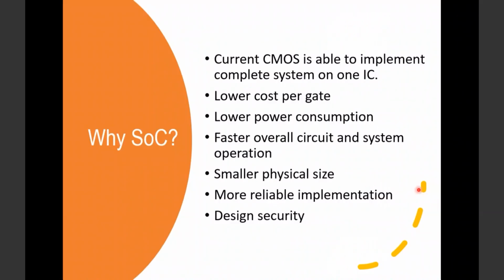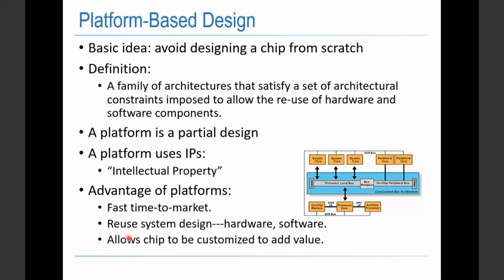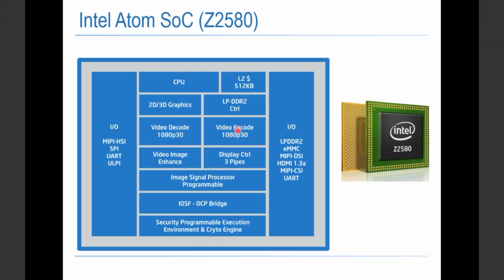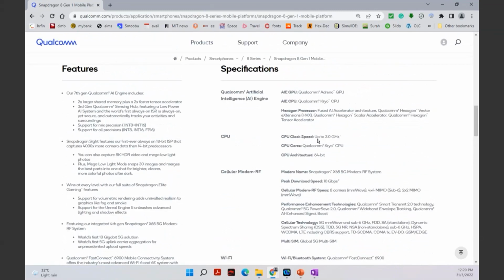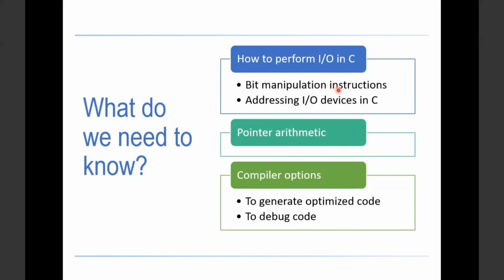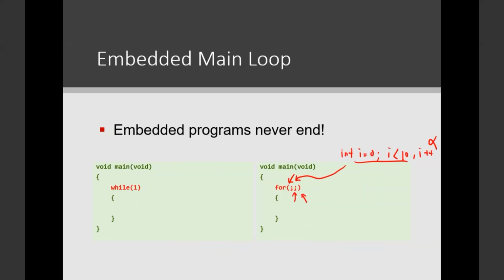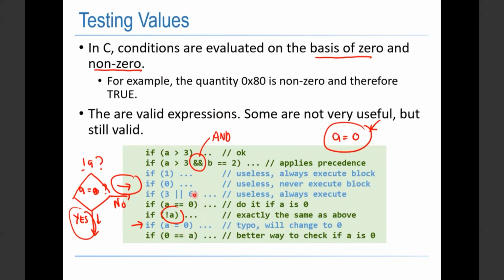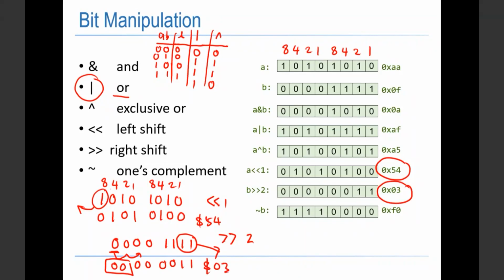SKEL4663 Online Teaching Module 2 Part 2